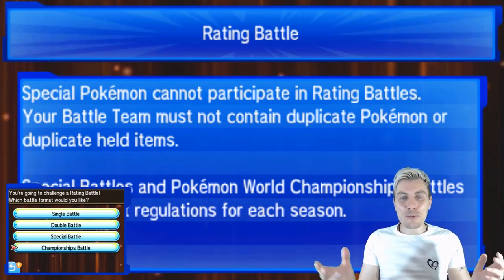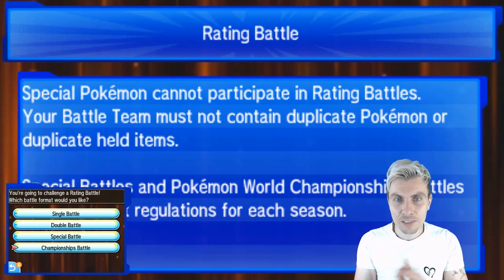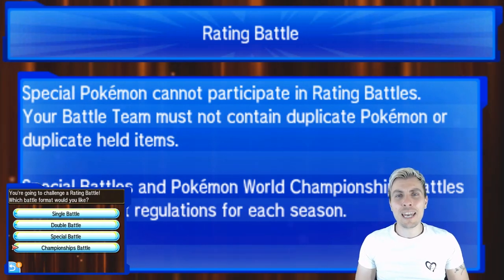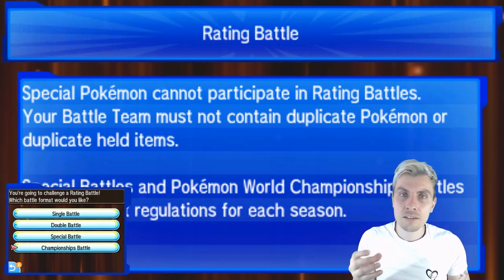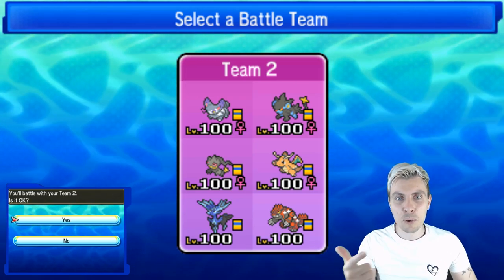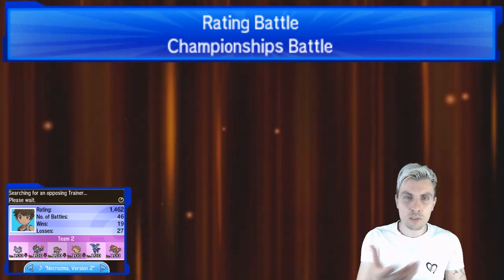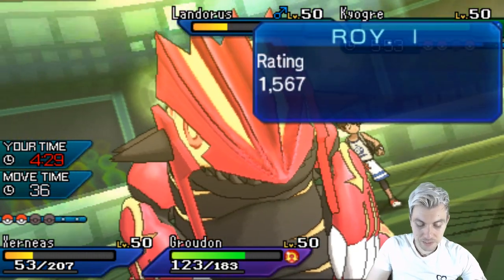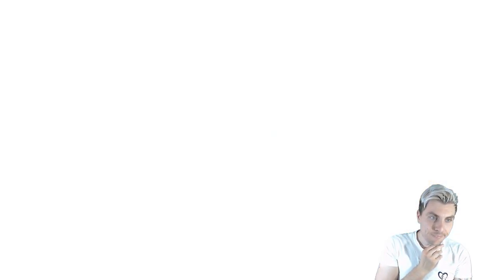"DRAGONITE" Pokémon VGC '19 | ROAD TO RANKED ROULETTE #14 W/Osirus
Welcome to our new ROAD TO RANKED ROULETTE Pokémon VGC 2019 battle series.

Throughout this series we will be taking nominations from you the viewers to throw into our Road to Ranked Roulette wheel to make up our team of 6 random Pokemon to take onto the Pokémon Battle spot ladder.

Roulette Bonus Button Rules:

Button can only be used once per new team cycle. Buttons can not be activated until episode three on a new team cycle.

Bonus Buttons:

1. Legend Maker : At the cost of the teams best performing Pokemon (Not the restricted Pokemon if team only has 1 restricted Pokemon) you can throw it back into the Roulette for a random restricted of choice.

2. Switch up : Switch one member out for a random new roulette generated member.

3. Random Switch Up: Random team member switched out for a new one.

4. Patreon Bonus Button: Patreon Members of the channel can nominate a Pokémon to have added to the party, random Wheel of Fortune Member selected to have their choice integrated within the squad,

Raw Team Paste:

Banette (F) @ Banettite
Ability: Insomnia
Adamant Nature
- Protect
- Disable
- Destiny Bond
- Phantom Force

Xerneas @ Fairium Z
EVs: 44 HP / 148 Def / 60 SpA / 4 SpD / 252 Spe
Timid Nature
IVs: 0 Atk
- Protect
- Geomancy
- Dazzling Gleam
- Moonblast

Groudon @ Red Orb
Ability: Drought
EVs: 60 HP / 44 Atk / 4 Def / 140 SpA / 4 SpD / 252 Spe
Hasty Nature
- Protect
- Precipice Blades
- Earth Power
- Eruption

Dragonite (F) @ Weakness Policy
Ability: Multiscale
EVs: 116 HP / 140 Atk / 252 Spe
Jolly Nature
- Tailwind
- Dragon Dance
- Dragon Claw
- Extreme Speed

Luxray (F) @ Assault Vest
Ability: Intimidate
Adamant Nature
- Superpower
- Snarl
- Ice Fang
- Wild Charge

Purugly (F) @ Focus Sash
Ability: Defiant
EVs: 4 HP / 252 Atk / 252 Spe
Jolly Nature
- Giga Impact
- Taunt
- Throat Chop
- Fake Out